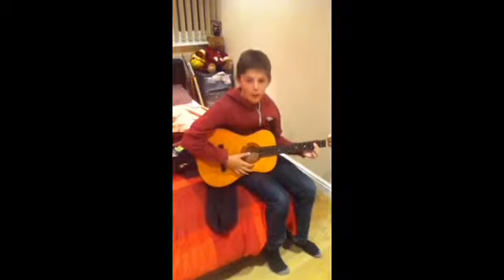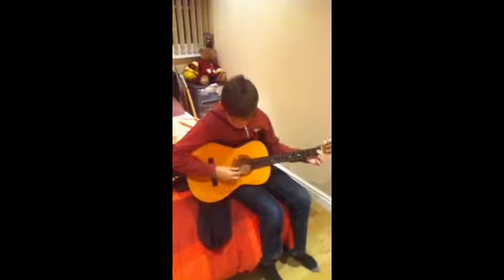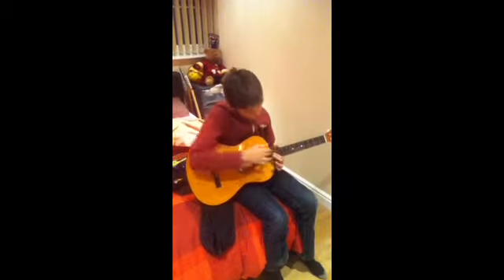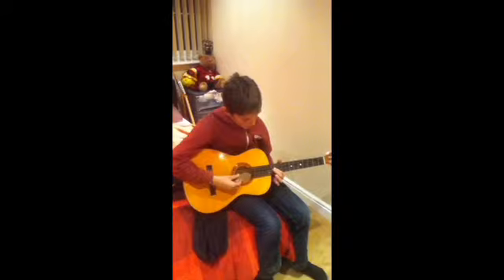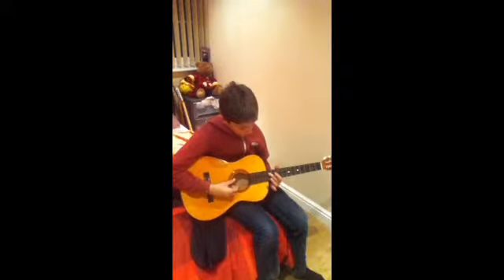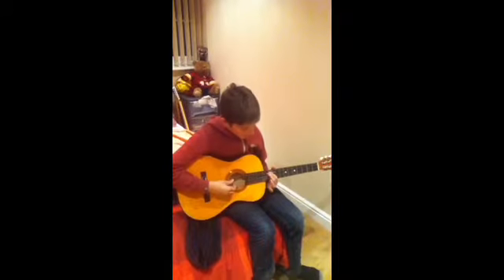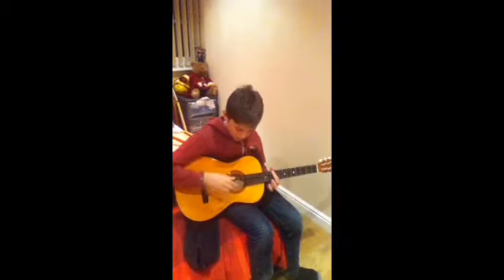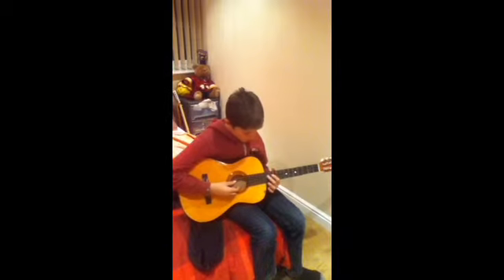OMG never seen before video of me from my old channel.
me in year6